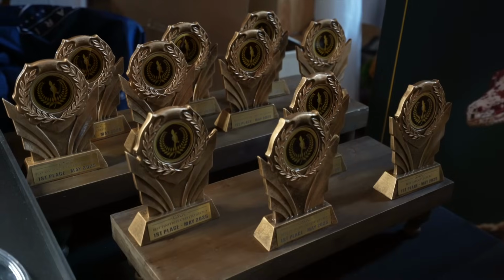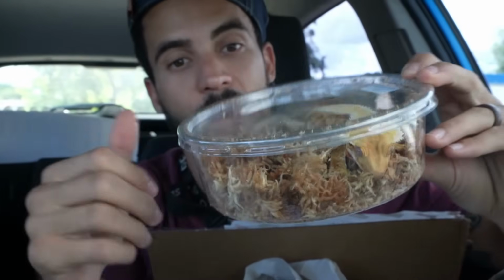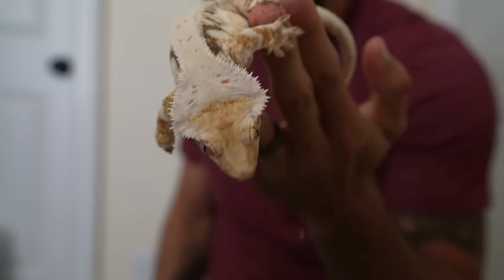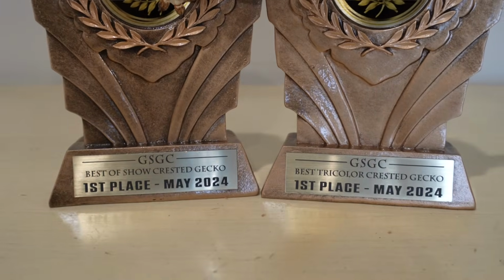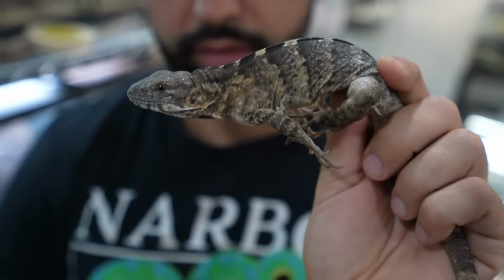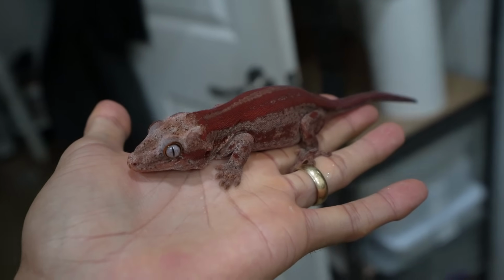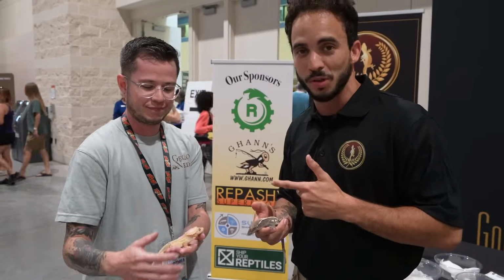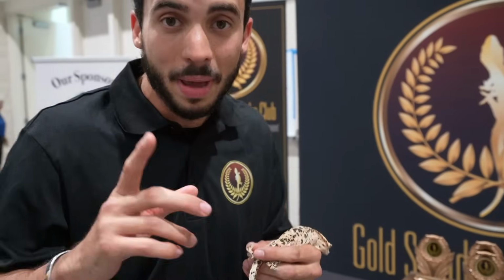Gold Standard Gecko Club at Daytona NRBE!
Gold Standard Gecko Club